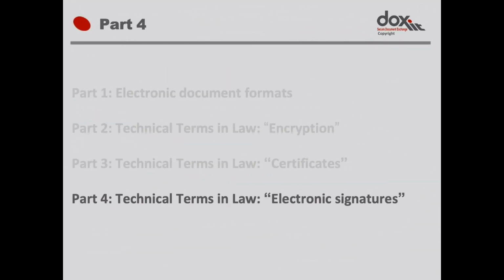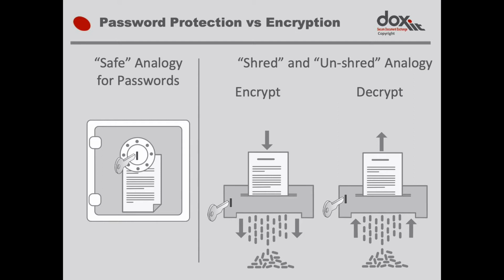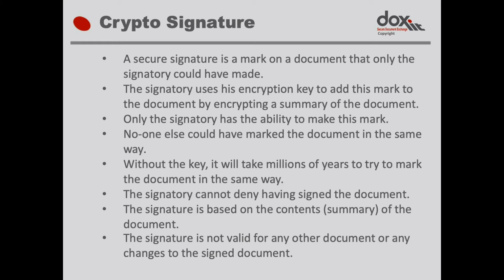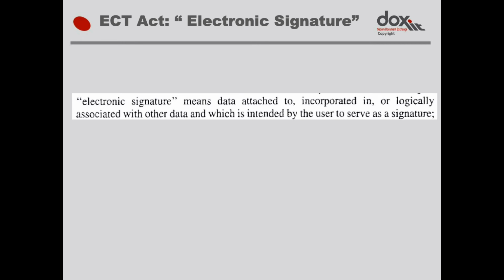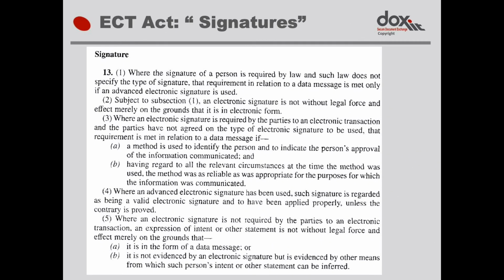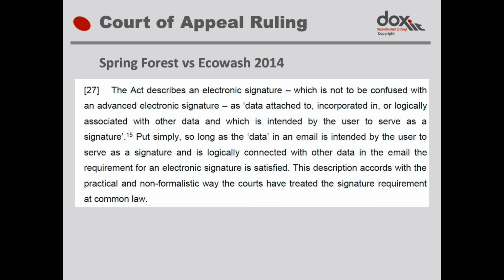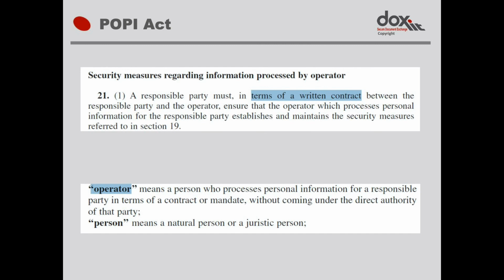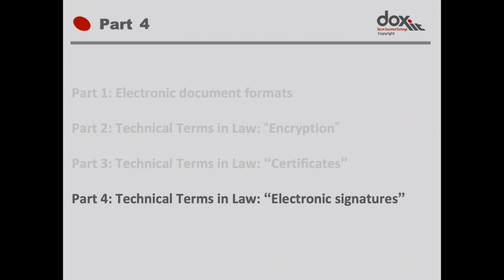LEAD Doxit Presentation Part 4